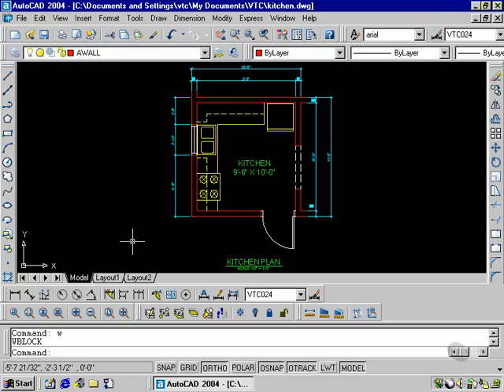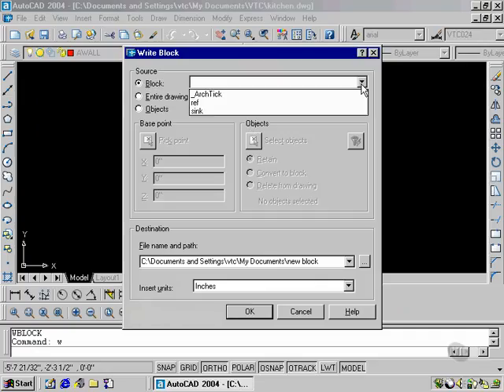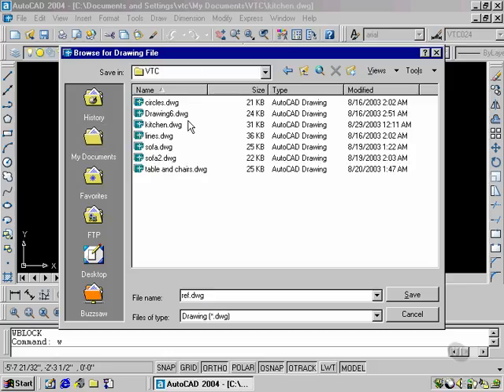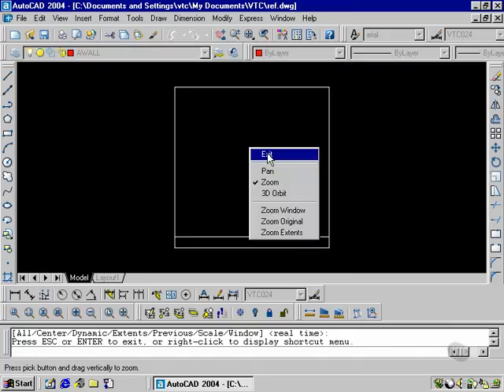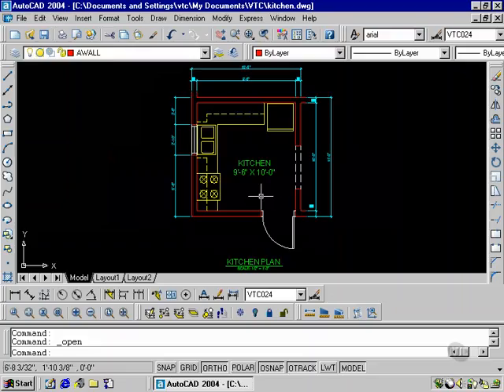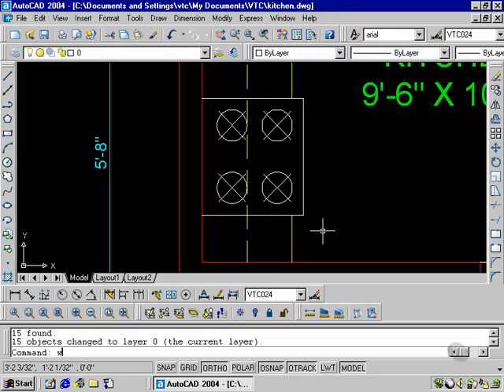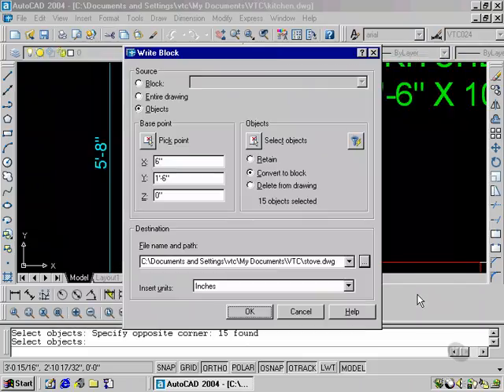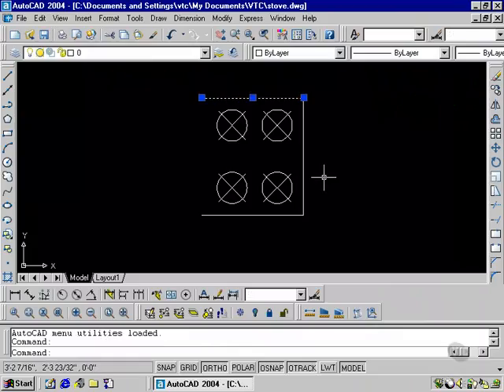AUTOCAD EĞİTİM 79